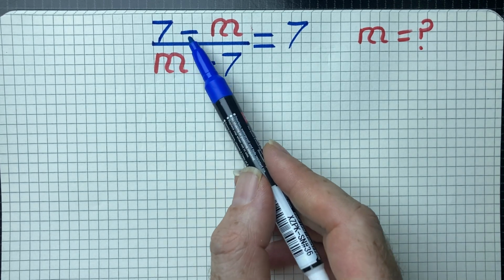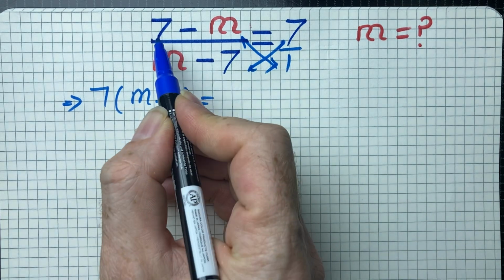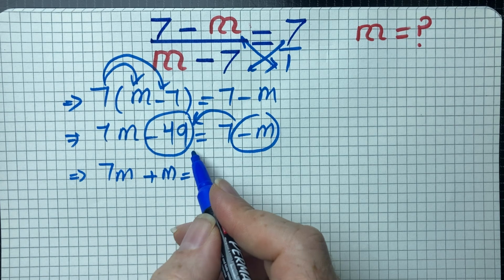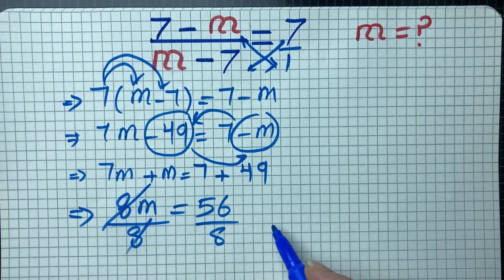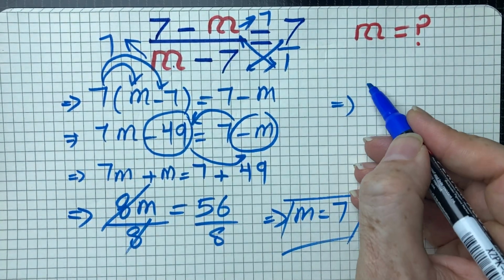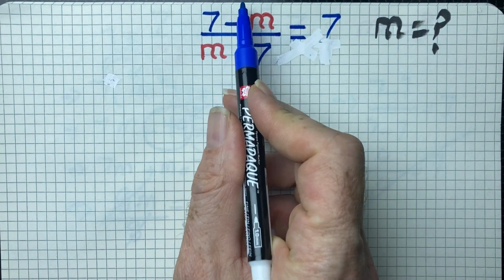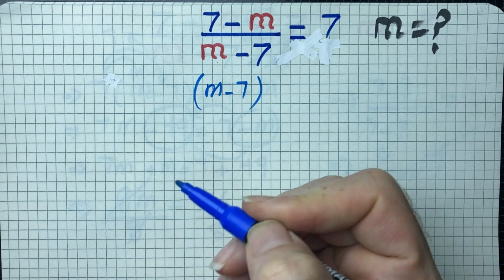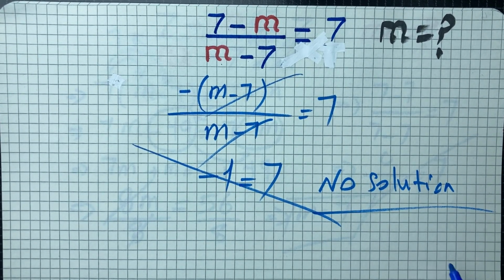Hardest Sat Math Question Many Got Wrong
In this video, we tackle a viral math brain teaser featuring an algebraic expression that often trips up students and puzzle enthusiasts alike. Notice the striking neon green and yellow typography against the dark background—a signature style for high-engagement educational content!
The problem presented is:
(7 - m)/(m - 7)= 7
Can you solve for m? At first glance, the fraction looks like it might simplify to 1 or -1, but the equation creates a unique logical challenge. We walk you through the step-by-step process of simplifying rational expressions, handling negative signs in denominators, and identifying why this specific equation leads to a surprising conclusion. Whether you are prepping for the SAT, ACT, or just love a good logic puzzle, this breakdown will sharpen your algebra skills!